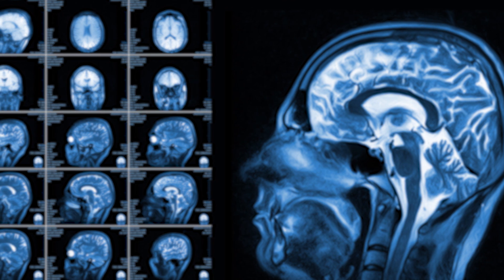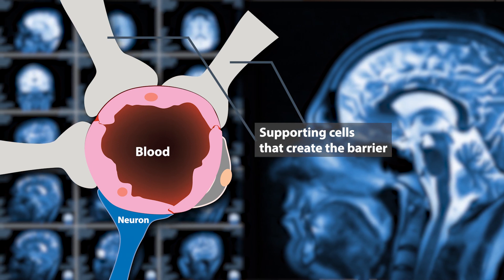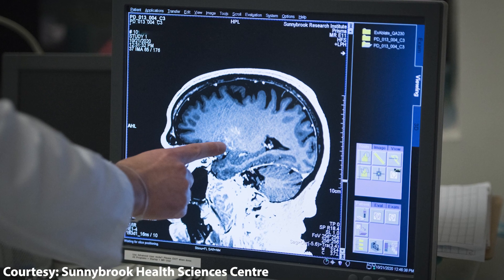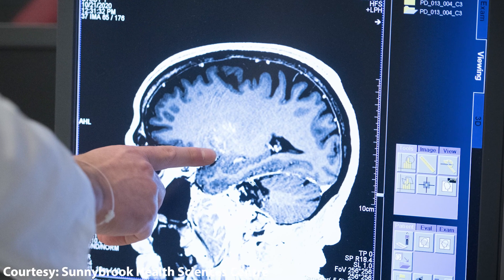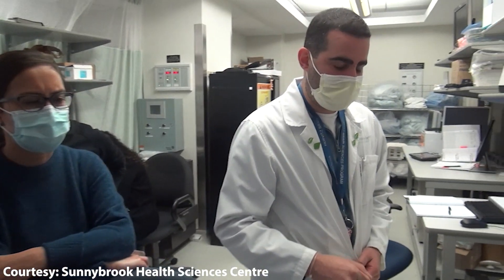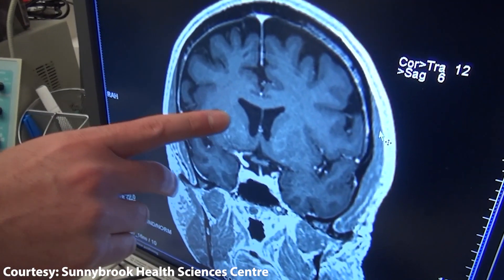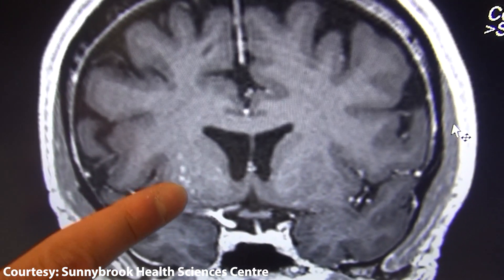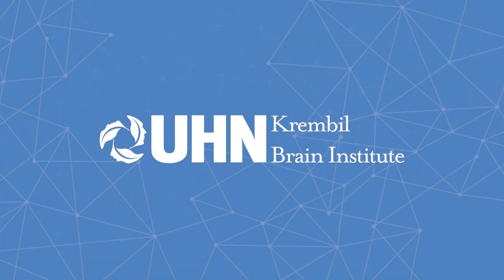Focused ultrasound opens blood brain barrier in Parkinson’s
A Phase I study co-led by UHN & Sunnybrook is using focused ultrasound for the first time to open the blood brain barrier and deliver a drug to a targeted part of the brain in patients with Parkinson’s disease. Though cautiously optimistic, researchers hope this early finding could one day pave the way to new treatments and hopefully a cure, for Parkinson’s.